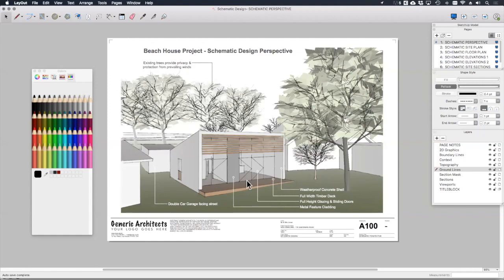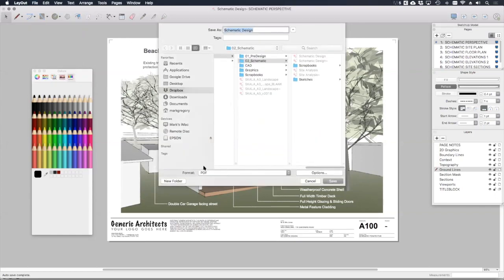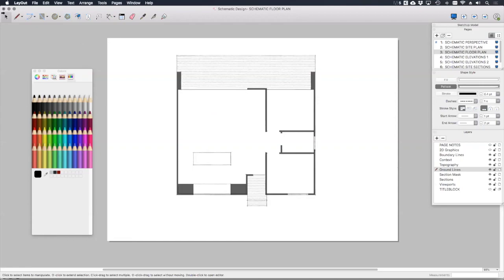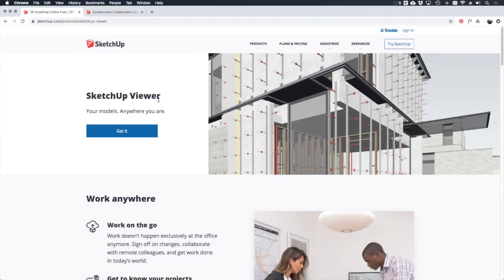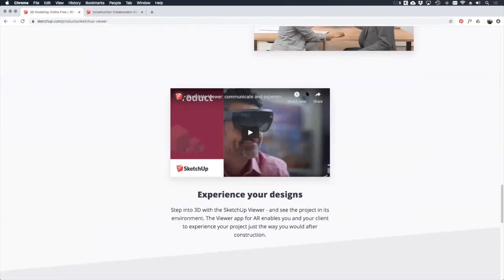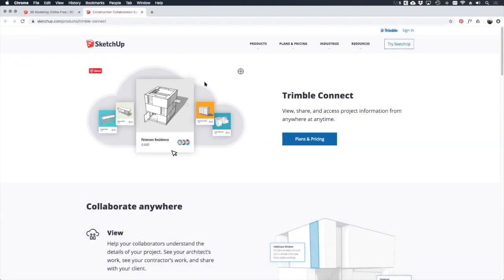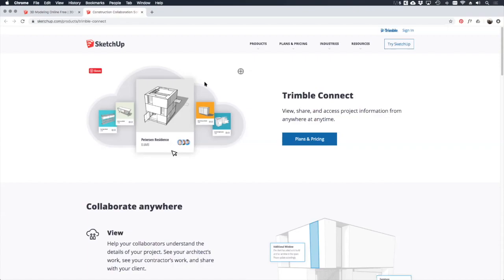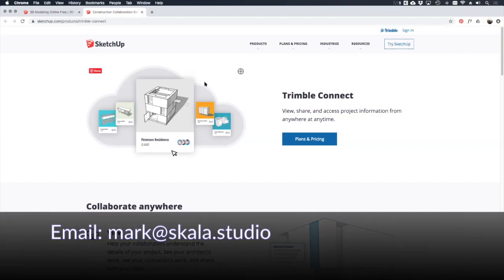How to Export & Share your SketchUp Model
Architecture is a collaborative process and every role in a project is important. However, we typically all use different software packages, which can make it difficult to share our ideas and files. In this video I will show you how to export from your SketchUp Model and Layout Drawings in different file formats and using different platforms

*FREE GUIDE* - 5 Simple Steps to Create Beautiful Drawings in SketchUp